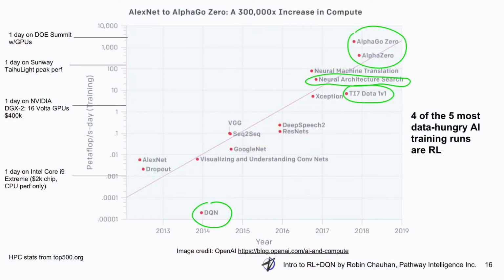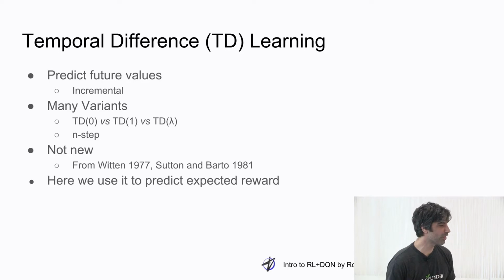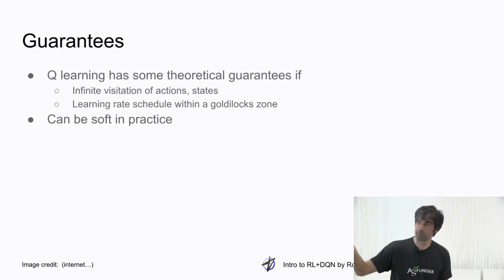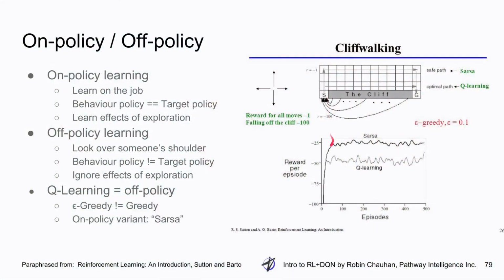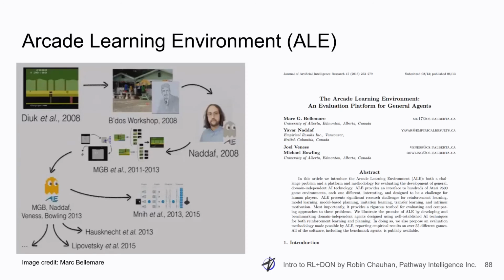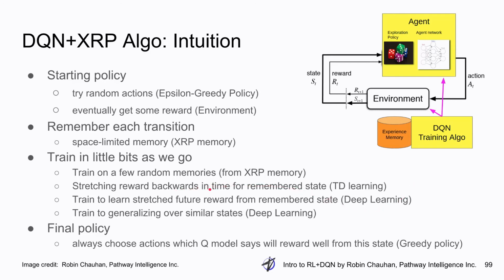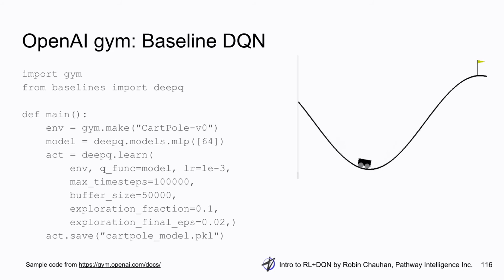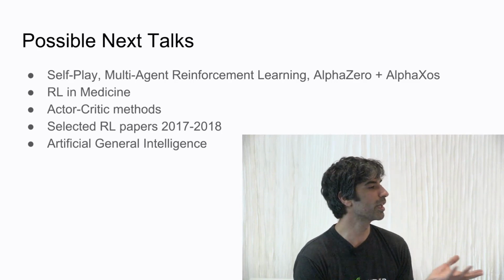Reinforcement Learning - Part II: Deep Q-Networks